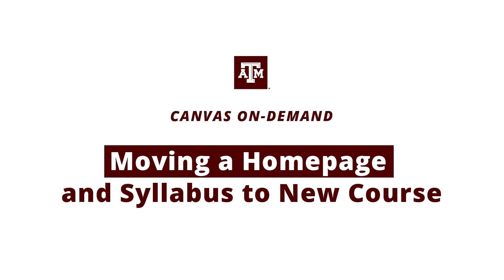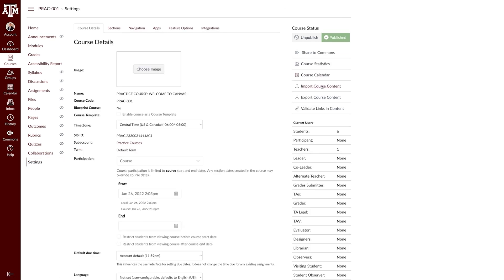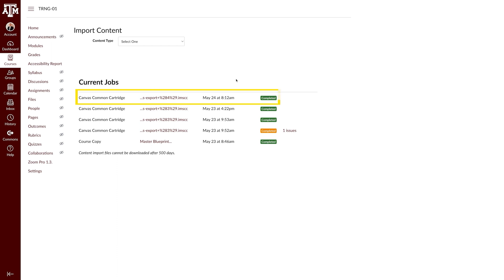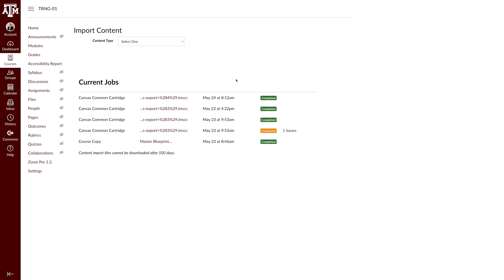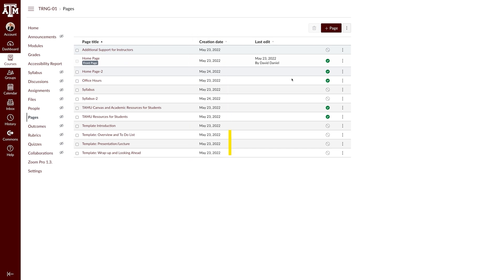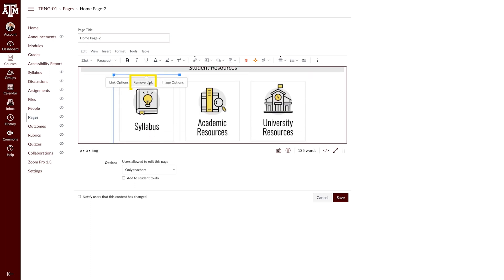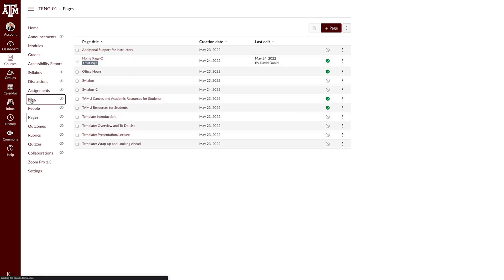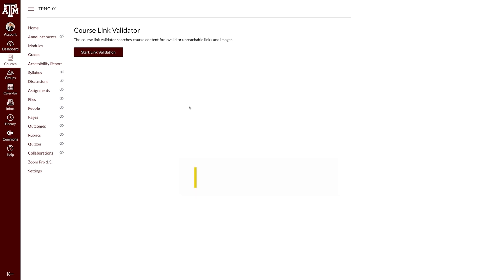Moving a Homepage and Syllabus to a New Course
Howdy! By the end of the video viewers will be able to move a homepage and syllabus from one course to another.